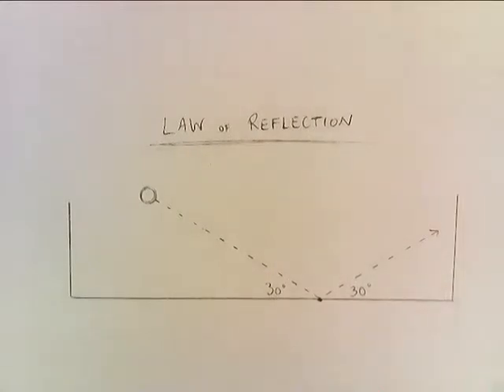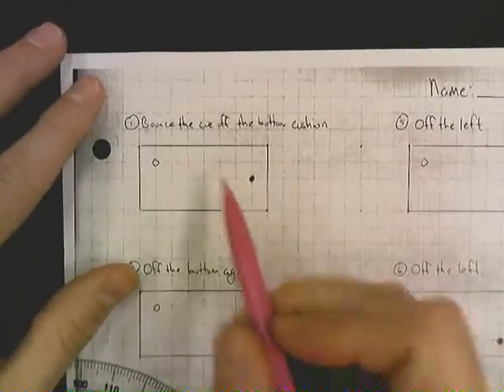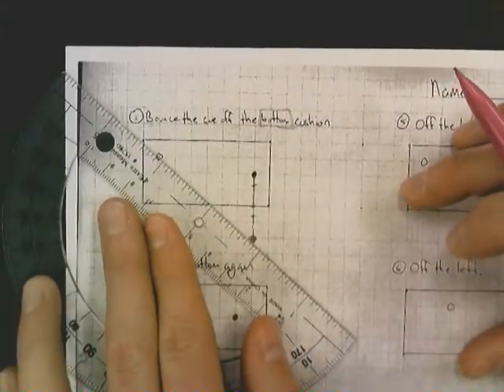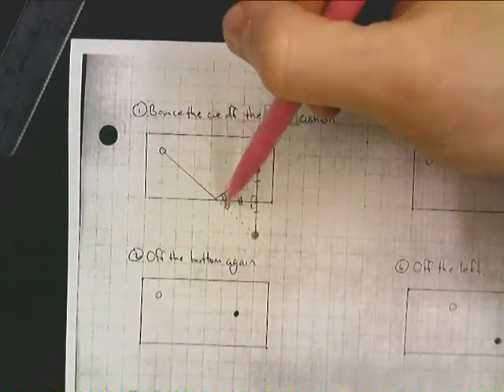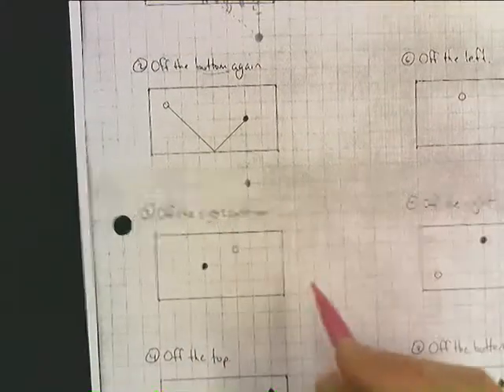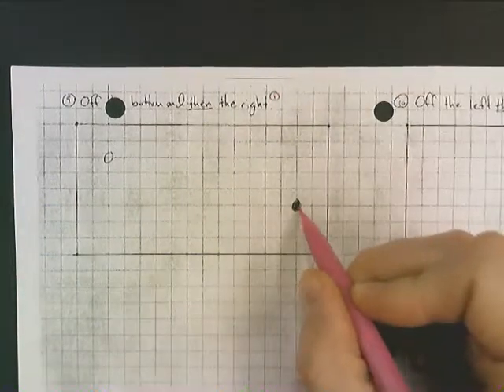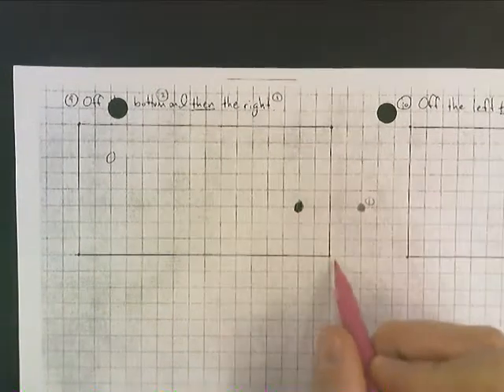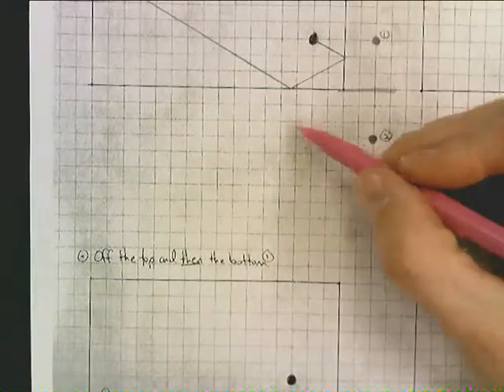Instruction - Pool Table Problems